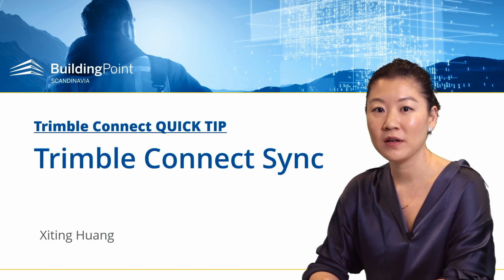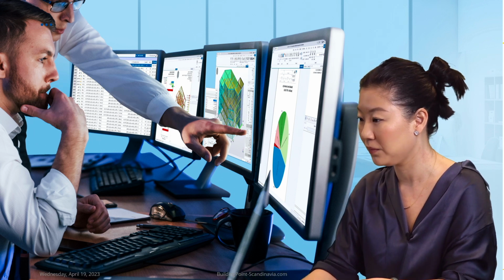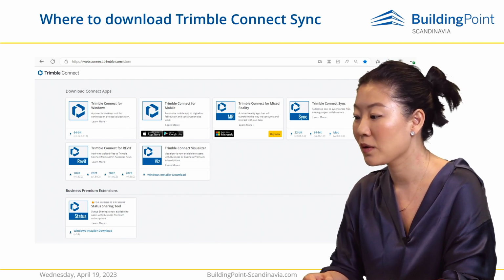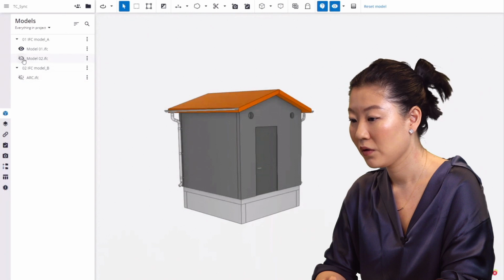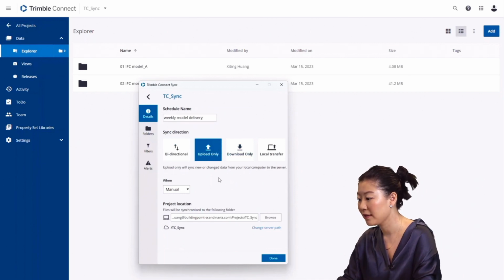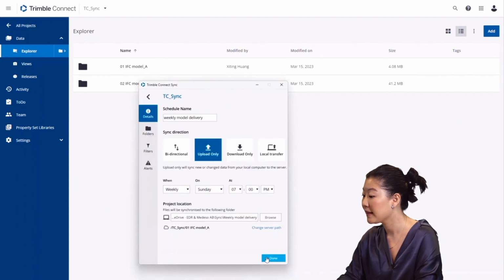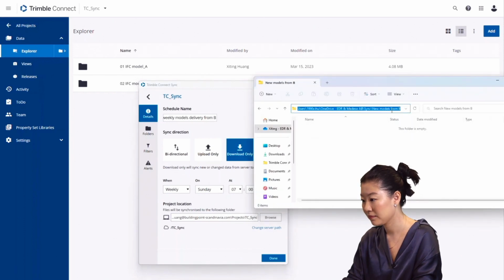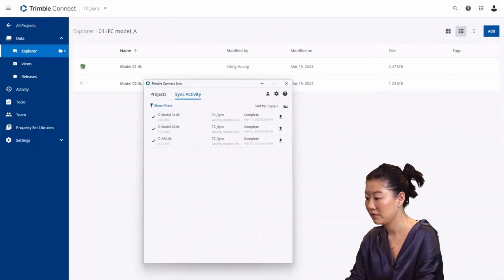Trimble Connect QUICK TIP: How to use the Sync function!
In this Trimble Connect QUICK TIP video we will show you how to use the Sync function in Trimble Connect to update the Common Data Environment (CDE), download the models from the CDE, and update the coordination model in your project!

Normally, in a project, many parties participate in the project, and all the parties use the common data environment as a coordination platform. One of the BIM coordinator’s tasks is to upload the updated model to the project hotel weekly, download the updated models from other parties, and update the coordination model. Depending on the project size, this process can take a few minutes or hours. And we try to make this process automated so we can use this time for creative work that cannot be replaced by a machine.

CONTENT:
00:00 Intro
00:10 Background
01:35 Where to download
01:44 Example use case DEMO